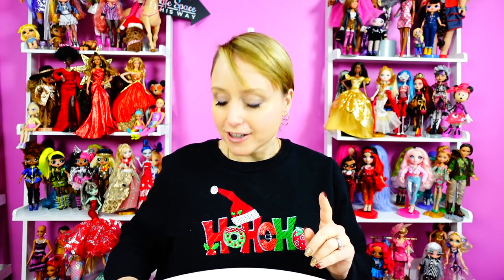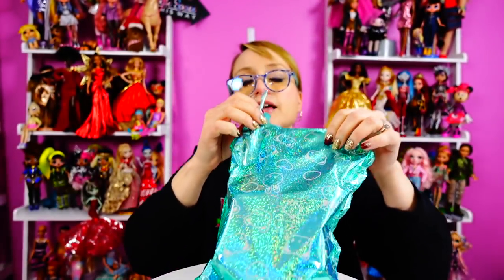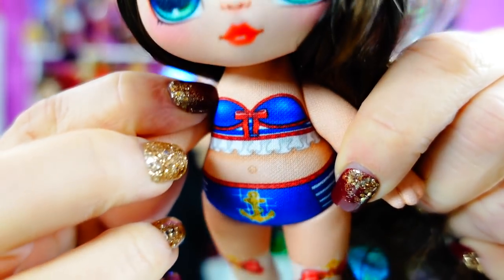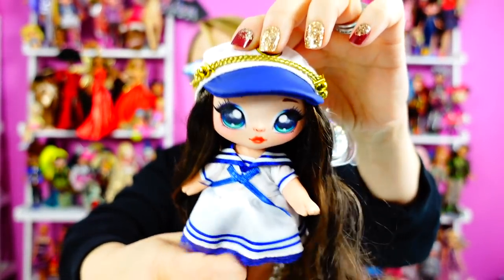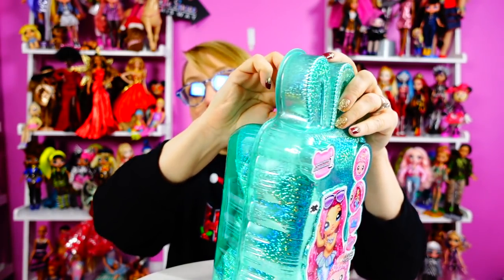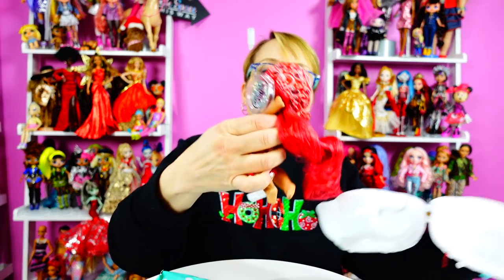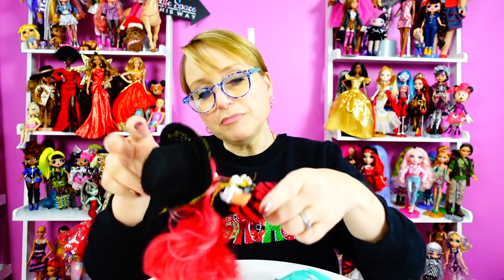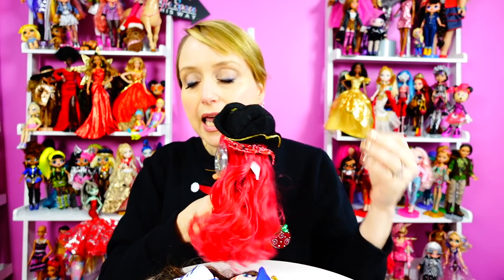Na! Na! Na! Surprise Sparkle Series 1 Pirate? NEW Dolls Set Sail!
Na! Na! Na! Surprise Sparkle Series 1 Pirate?   NEW Dolls Set Sail! I have completed my Na Na Na Surprise Sparkle collection!  Target.com shipped the dolls I ordered unlike Amazon!  Love them so much!!

Welcome to My World!  I rule here and it's all about dolls, being a goofball and having fun!  Strap in and enjoy the show!